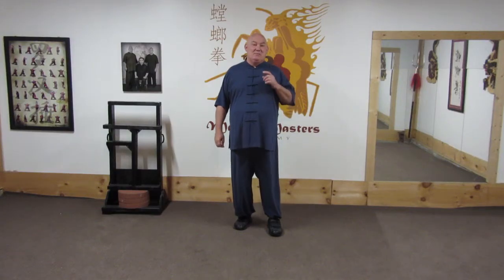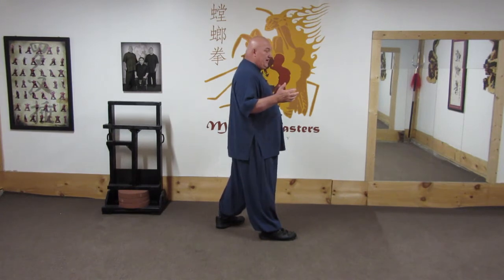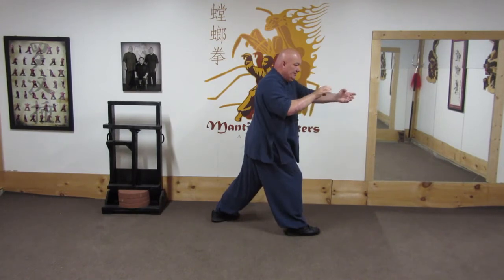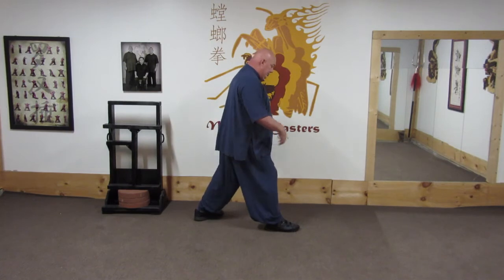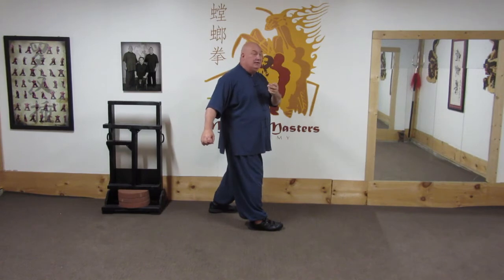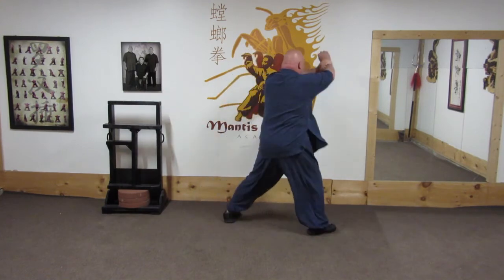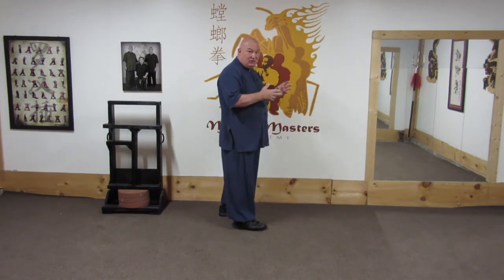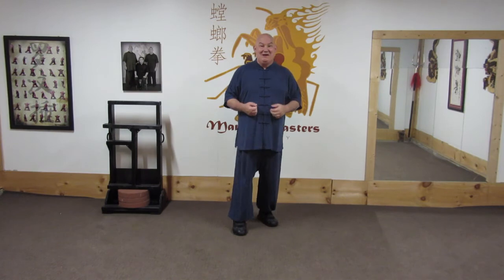Praying Mantis Power Transmission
Here is a lesson in how proper footwork can enhance power transmission in Praying Mantis Kung Fu.